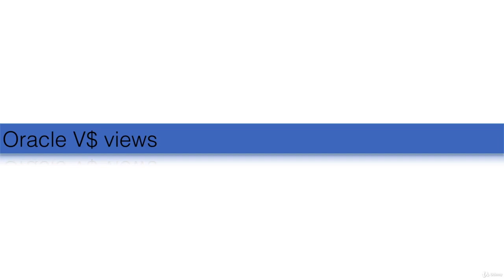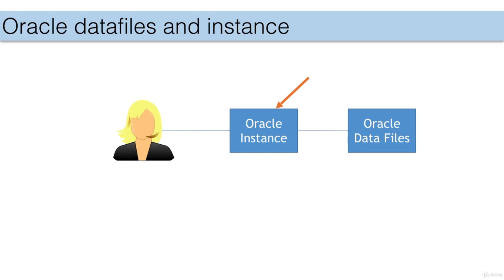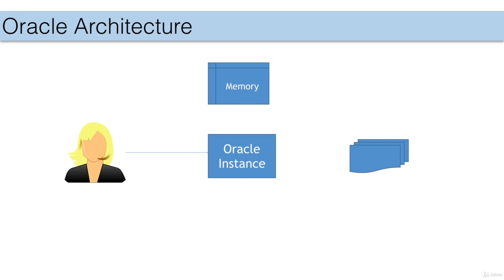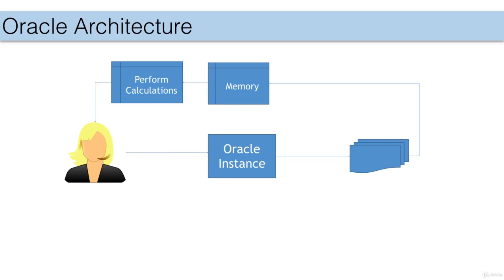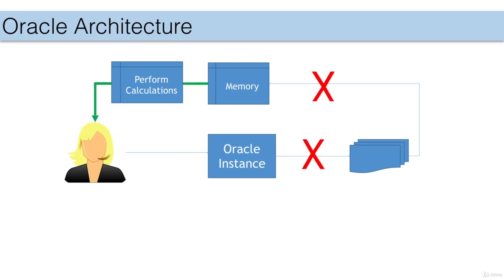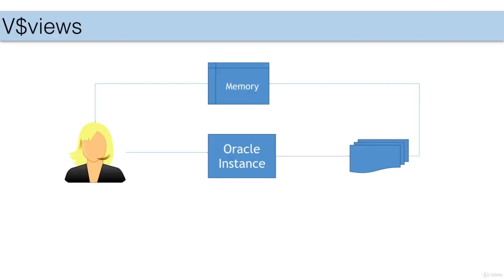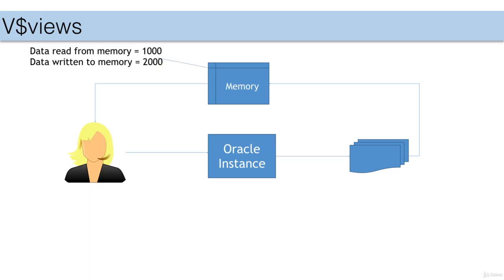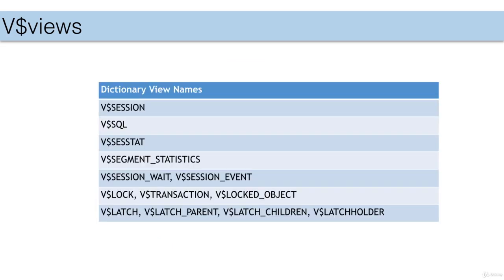Oracle performance views (VDOLLAR Views) - learn Oracle Database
What you'll learnUnderstand the use of major V$ performance views provided by Oracle .
- Database performance is key to the current day applications. Oracle, being the most famous relational database, provides some in-built views, also called V$ views, that help you monitor the performance of the DB. This course will be a good introduction to the concepts behind major V$ Views (V$SESSION, V$SQL, V$LATCH, V$LOCK etc).- The course takes you through small experiments done to describe how the V$ performance views look like in various scenarios. - A considerable percentage of people experienced in Oracle, still do not know how to use these views. So, this is your opportunity to learn something niche & seem like a scientist to your fellow colleagues/friends. At the time of uploading this video, there is no other course in Udemy that covers these concepts.- Owing to the complexity involved,     - Please perform the experiments along with me. If you are not sure about a concept, pause it, go back to the beginning of the video, listen to it again, do the experiments as many times as necessary to make sense of what am saying.    - Keep referring to the lecture ""Basic Concepts"" when you go over the other chapters. The concepts will be used in all the chapters, so referring to the ""Basic Concepts"" lecture often will be really helpful.   - Go over the entire course content at least 2 times. Things you probably couldn't follow in the first pass, will get clearer in the second pass. - Am supremely confident, this will be a great enabler for you to scientifically approach the performance tuning problem & steer you in the right direction.
this is the best Oracle Database course. you can download and watch for free after enroll.